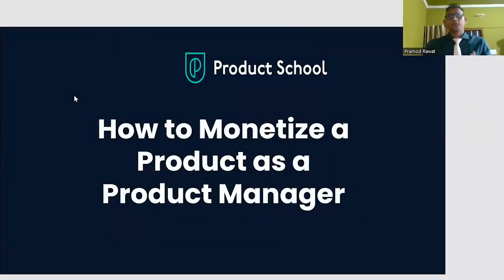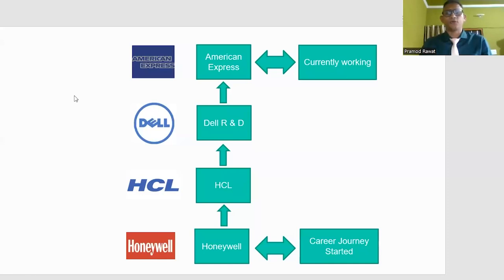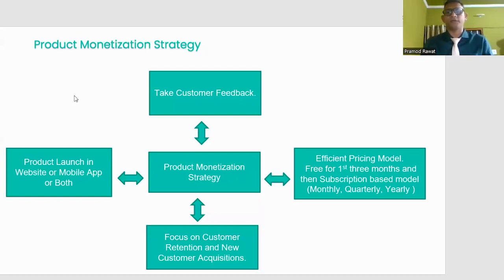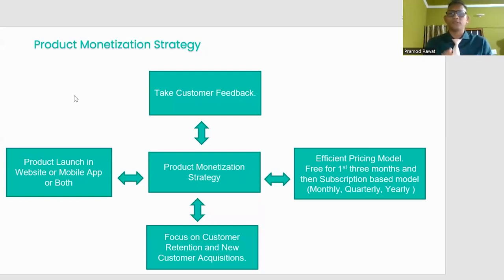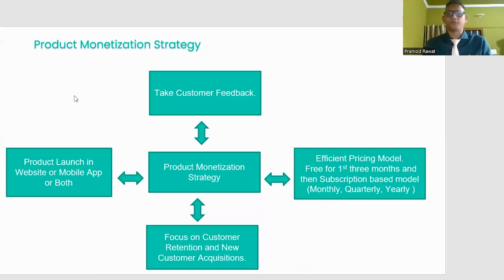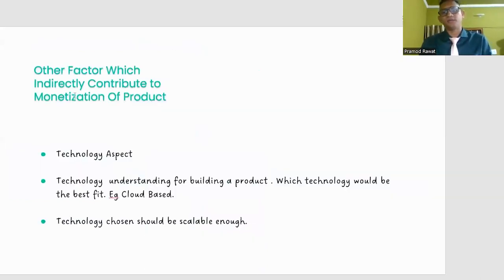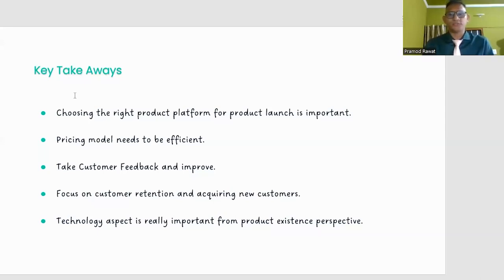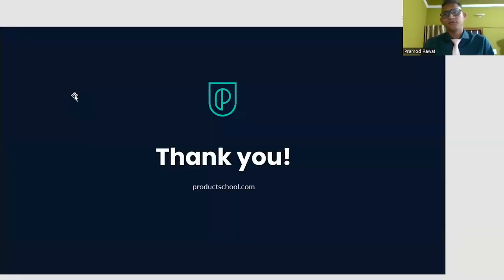Webinar: How to Monetize a Product as a PM by AmEx Sr PM, Pramod Rawat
ABOUT THE SPEAKER:
Pramod is a passionate problem solver who is currently working as a Senior Product Manager at American Express. He is working with a variety of teams within the company to create a powerful strategy and roadmap for their credit card and cloud product.